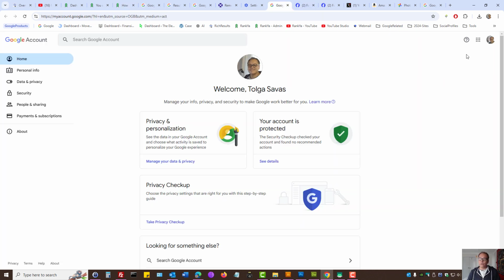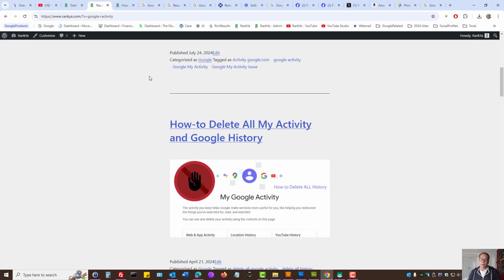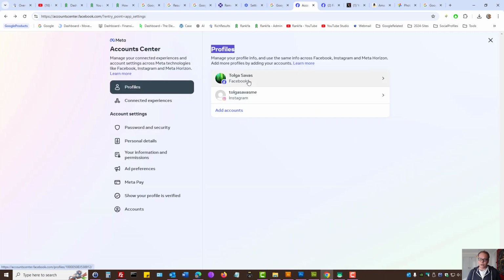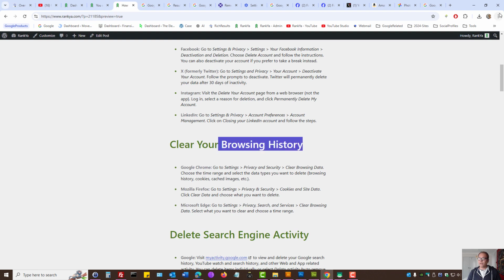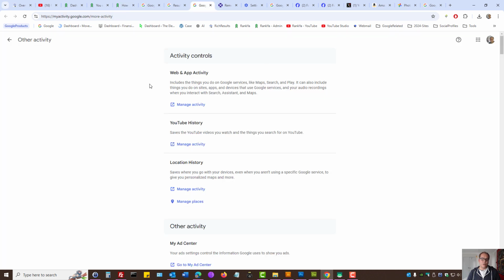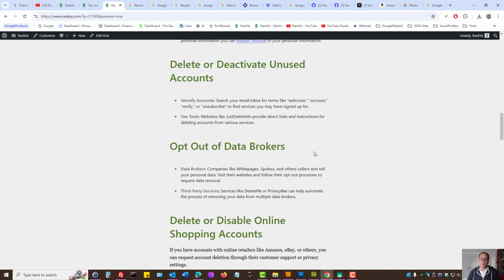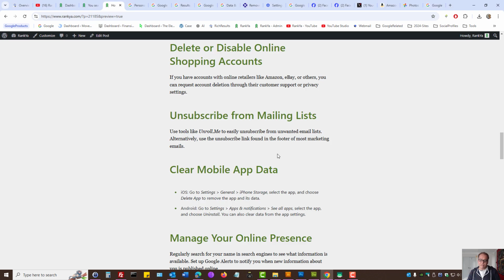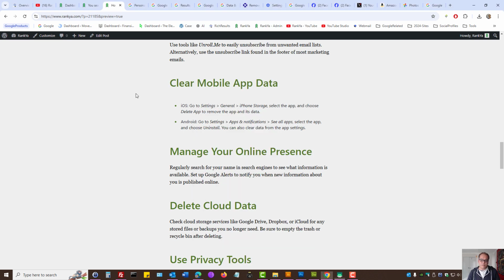How to Delete Your Online Activity History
Video lesson showing tips and insights for managing online privacy, includes step-by-step guide for using privacy tools and clearing activity history from Google and Facebook and mobile devices.

The Data Protection Act 2018 controls how your personal information is used by organisations, businesses or the government.